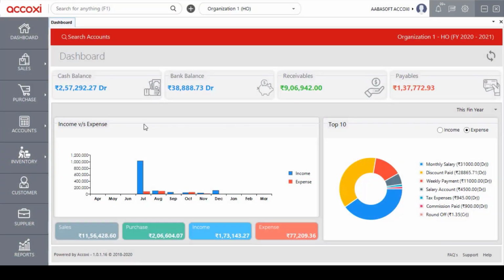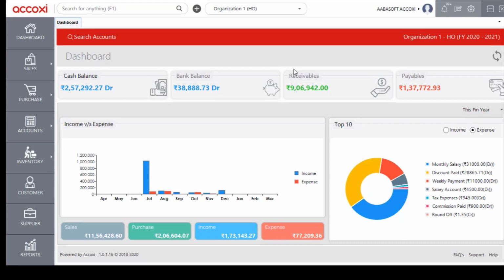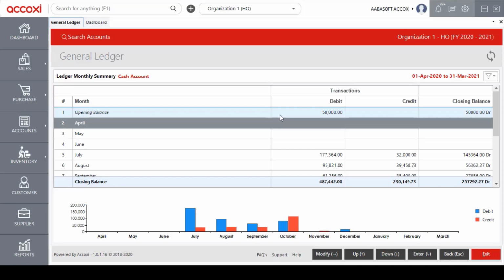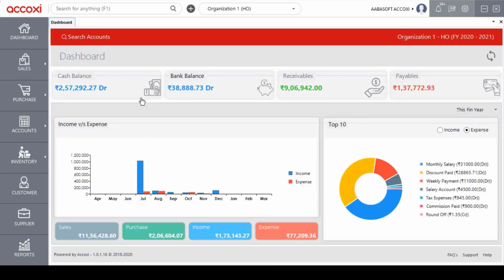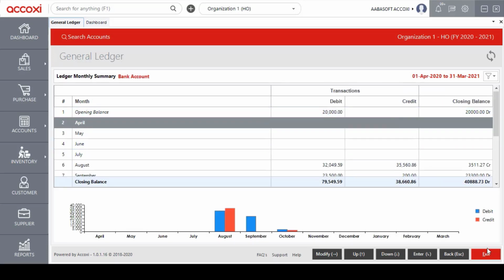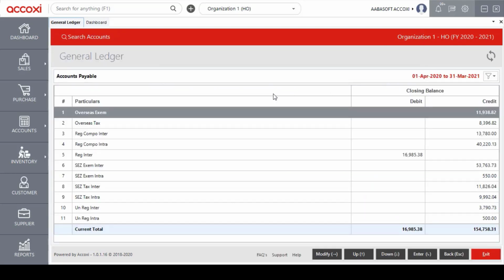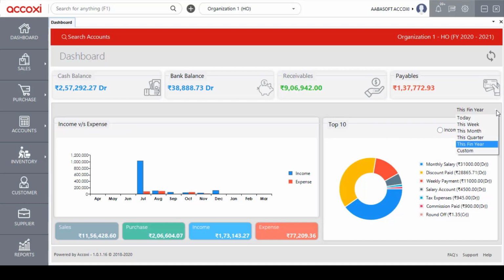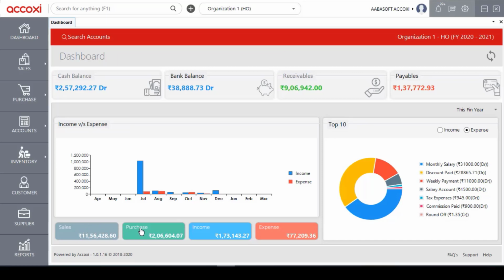Dashboard in Accoxi an Overview (English) | Online Invoicing Software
A data dashboard is an information management tool that visually tracks, analyzes and displays key performance indicators (KPI), metrics and key data points to monitor the health of a business, department or specific process. They are customizable to meet the specific needs of a department or company.

Key Features of Dashboard;-

1. It shows the current cash and bank balance and the user can access it anytime
2. It enables the user to identify the receivables and payables. When the user click on receivables menu, then Sales invoice details will open and payables menu will show the purchases.
3. There will be graphical representation of Income & Expenses of the firm in a Pie chart along with a column chart
4. User can select an option for graphical presentation of Income & Expenses for durations ranging monthly, weekly, quarterly etc.
5. Organization name, financial year and an over view of the business will be displayed.

Looking for the best billing software? Go for Accoxi , the online cloud-based accounting software that does billing and computing as simple as that!

Here is a video to familiarize you with Accoxi app and dashboards inside for better understanding. Hope this video  generates more reliability for your organization’s accounting actions with the Accoxi application.